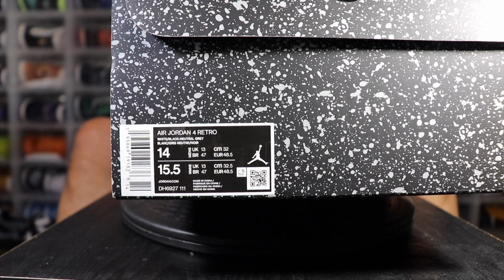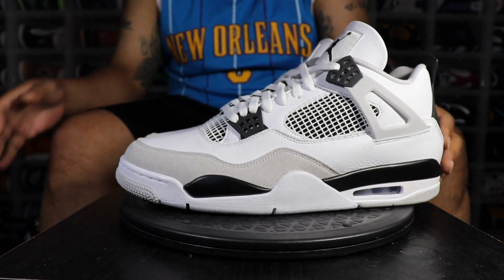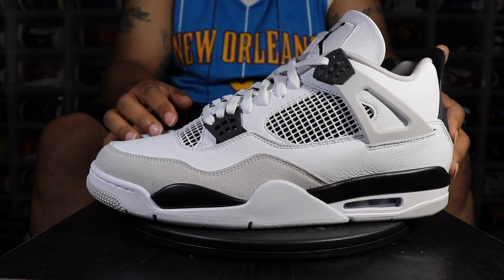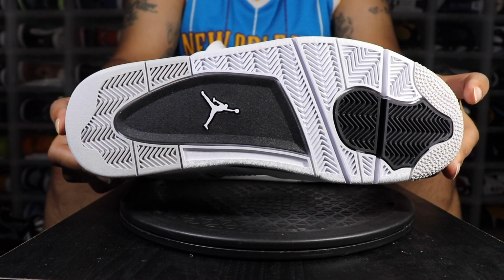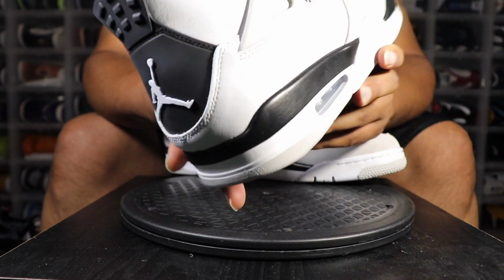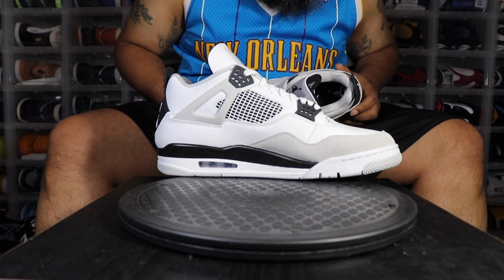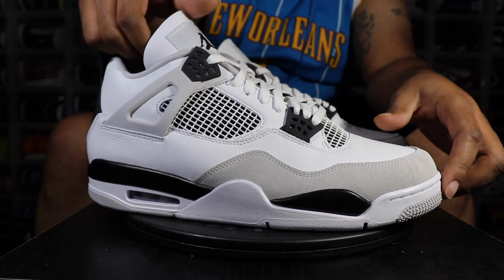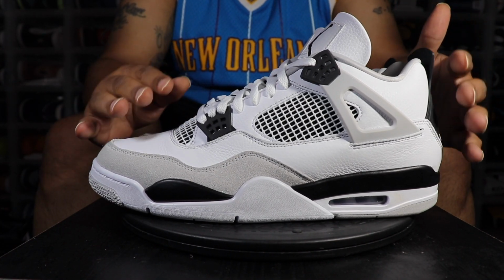Air Jordan 4 Military Black Review. Jordan Retro 4 Military Black Detailed Review.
Wondering who I am or just want to know more about me in general?

Who Has The Heat Team

In this video I will be unboxing the Air Jordan 4 Military Black. I will also give a detailed review of the Military Black Jordan 4. The Jordan retro 4 military black released may 21, 22 for a retail price of $210. I hit my pair on Hibbett sports. The Jordan 4 Military black has an all white leather upper with black accents, a grey suede toe liner and lace holder. This shoe a nod to the Og military blue jordan 4. Maybe it’s a preview of things to come. Do you like air Jordan 4 military black? What’s your favorite jordan 4?